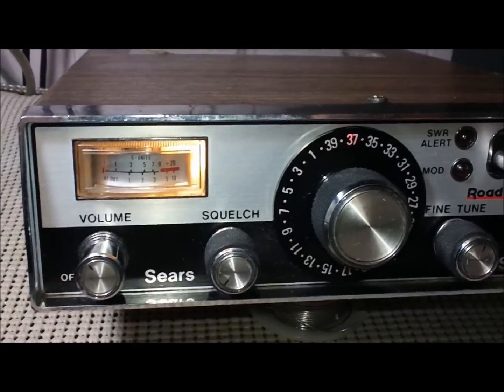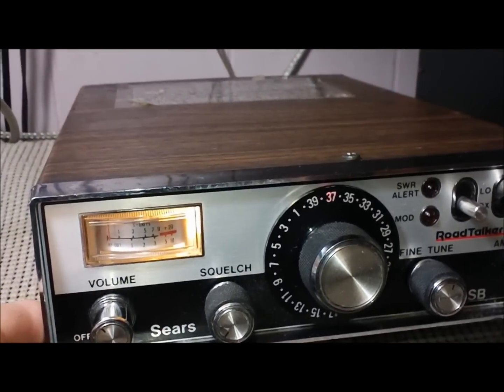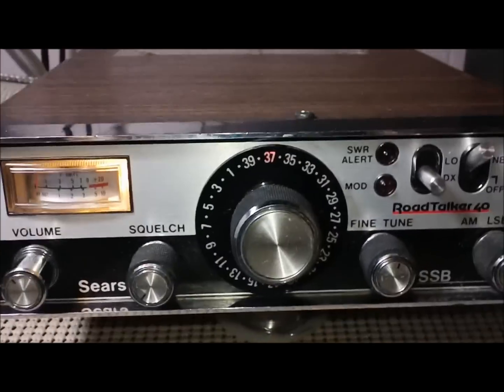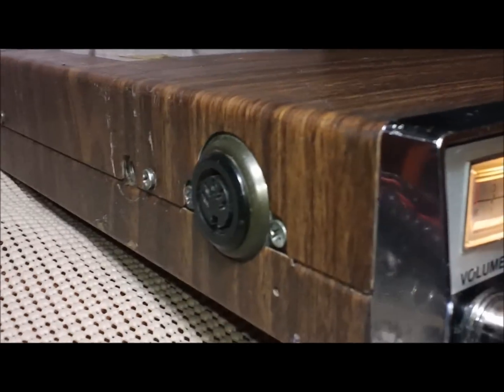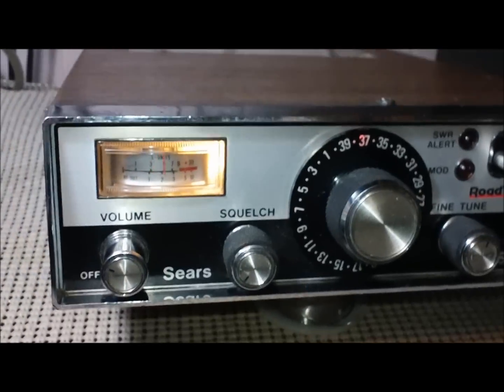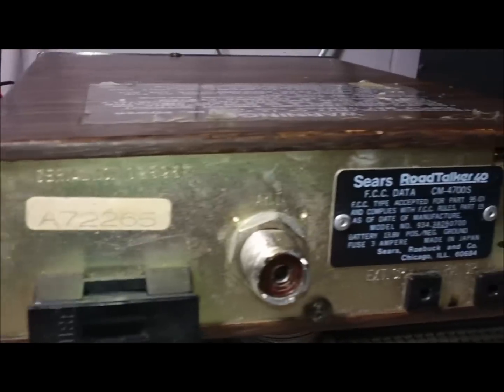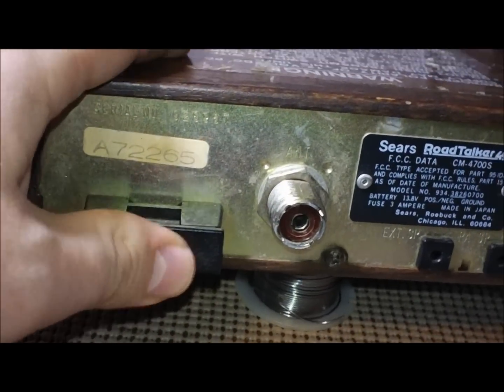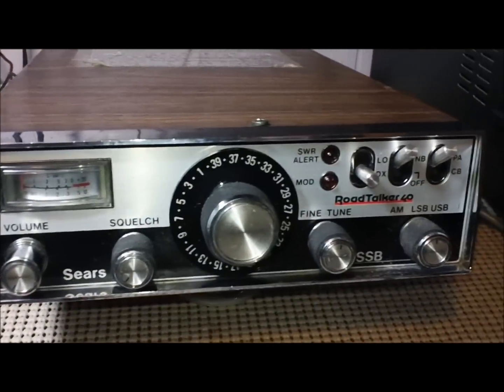Sears Road Talker 40 934.38260700 SSB AM CB Radio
Video of Sears compact RoadTalker 40 SSB/AM mobile. The model number is 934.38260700.

GIANCARLO 1SD227 from Italy is shown having a QSO on 38 and 37 LSB via his big Yagi beam.